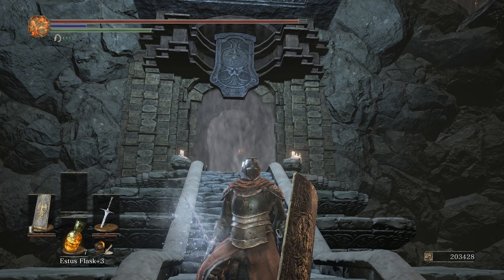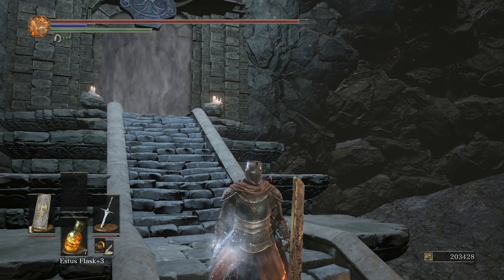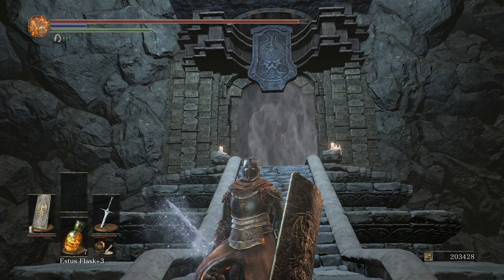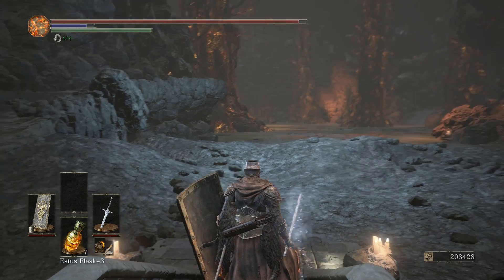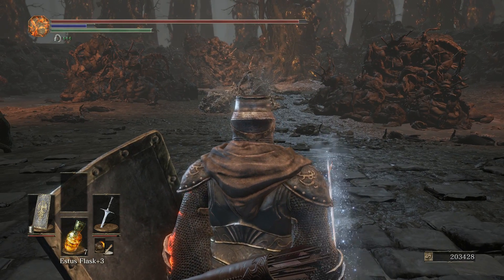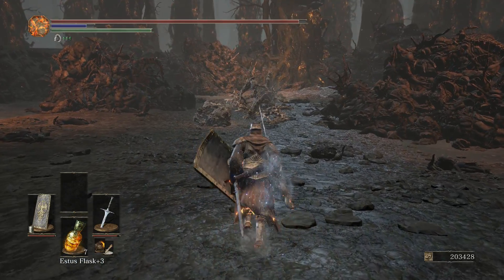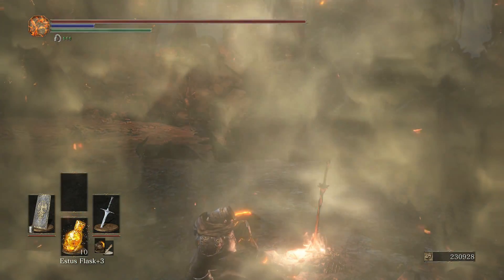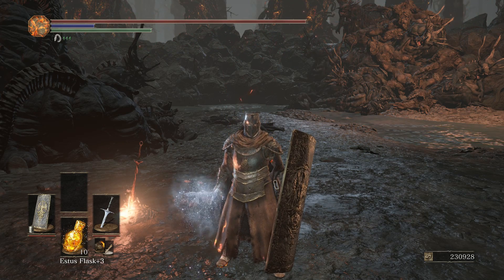Let's Play – Dark Souls 3 – Ultra Tank - Old Demon King BOSS Battle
Hello YouTube!  It’s Balimore here, back again with some more blind gaming.  We are playing Dark Souls 3 as our “ultra tank” build.  This is just our term for a strictly heavy tank with lots of health and a greatshield.  After doing our dual weilding gameplay LP, I thought it would be good to play as a tank and see how that experience is since it was brutal with no defense.  I hope you all enjoy the gaeplay as we complete the game again as a tank.  It was super fun and exciting to play a different spec and I hope you all like it as much as I did.

- This is gameplay footage of Dark Souls 3.